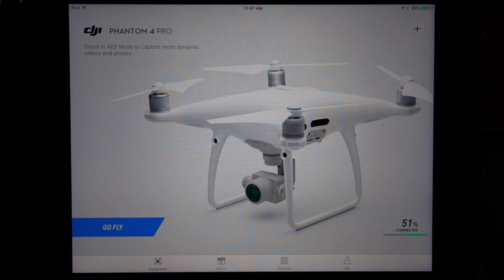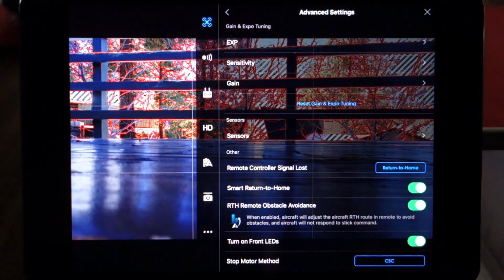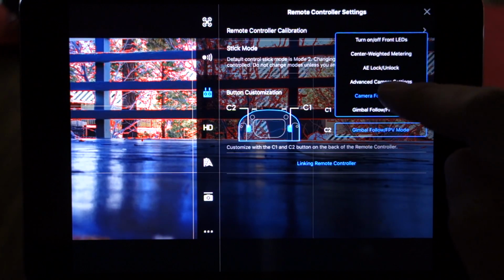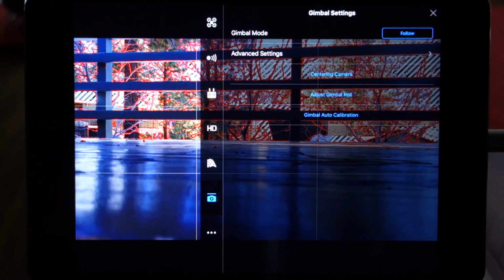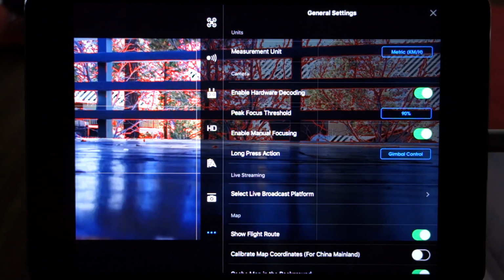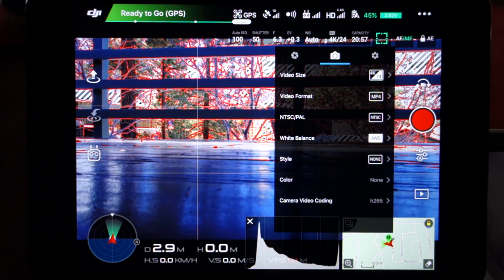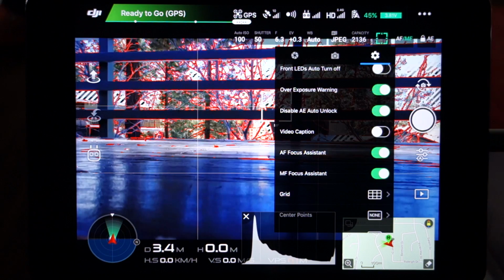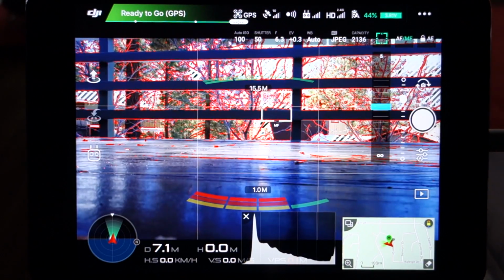DJI GO 4 Brief Overview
Brief overview of the DJI GO 4 app . This is just a quick overview since there has been some confusion on what craft runs under this version on some of the advanced features on the phantom 4 pro.